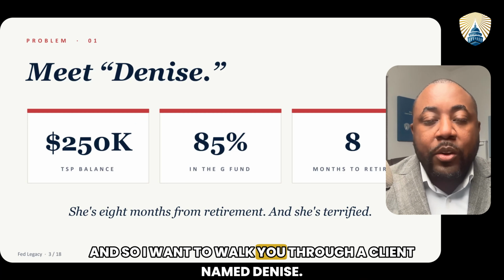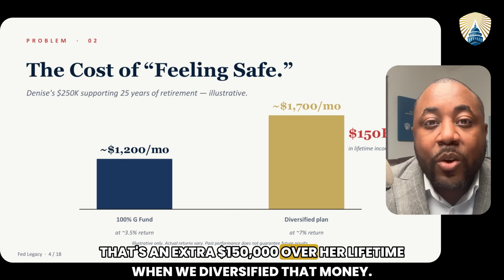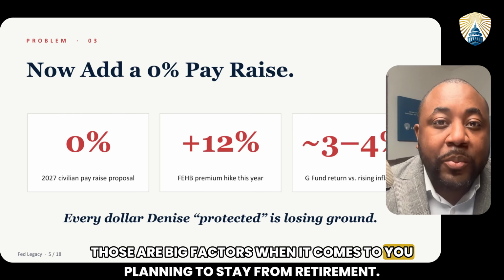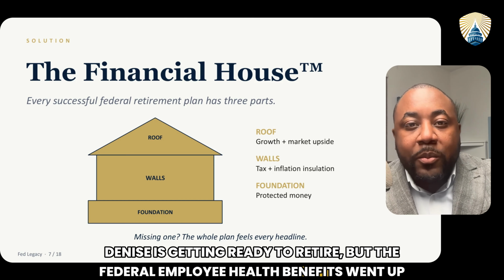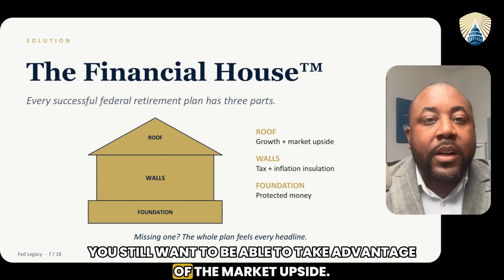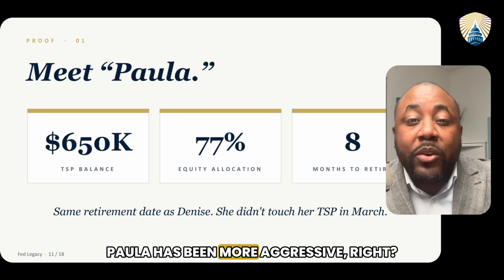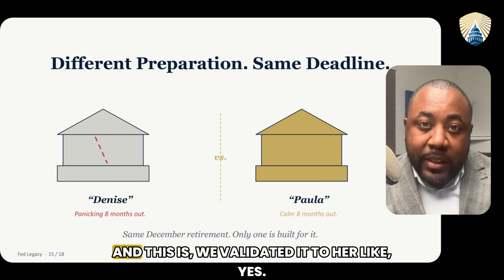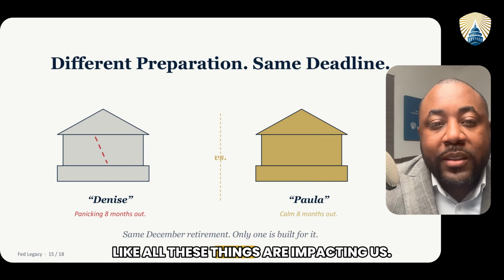She Parked $250K in the G Fund 8 Months Before Retiring. Big Mistake?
🎯 Federal employee within 5 years of retiring? In one free 30-min Discovery Call we'll show you your retirement date, what FERS + TSP + Social Security actually pays you monthly, and the gaps to fix before you file.
Are you getting ready for federal retirement and wondering if your plan is actually built right?

In this session, William Smith breaks down what all successful federal retirement plans have in common — and why simply having a TSP balance, pension estimate, or “safe” allocation is not enough.

Before the main teaching, William answers audience-submitted questions on FERS retirement, monthly income, COLAs, Social Security timing, TSP withdrawals, and tax strategy.

Most federal employees are not struggling because they failed to save.

They struggle because they do not have a coordinated structure.

In this webinar, we cover:

• How to calculate your FERS retirement annuity
• Whether $4,000/month is enough to retire on
• How much cash to set aside while waiting for your retirement check
• How FERS cost-of-living adjustments work
• When to file FERS, Social Security, and TSP paperwork
• What to know before rolling over TSP money
• Tax strategy before drawing Social Security
• Why “feeling safe” in the G Fund can still create risk
• How the Financial House framework helps organize your plan

William also walks through two federal retirement examples:

Denise had $250,000 in TSP, was eight months from retirement, and had moved most of her money into the G Fund because she was afraid of market volatility.

Paula was also eight months from retirement, but had a clearer structure: protected money, a Roth conversion strategy, and growth still working inside her plan.

Same deadline. Different preparation.

That is the difference between reacting to headlines and retiring with a plan.

At FedLegacy, we help federal employees review their retirement numbers across the full Financial House:

Foundation: income, pension, protected money, survivor security
Walls: taxes, inflation, FEHB, Roth strategy
Roof: TSP growth, market upside, long-term legacy

If you are within a few years of retirement, the question is not just, “Can I retire?”

The better question is:

Is my retirement plan actually built to hold up?

Topics covered: FERS retirement, federal retirement planning, TSP withdrawals, TSP rollover, FERS pension calculation, FERS COLA, Social Security timing, Roth conversions, G Fund strategy, C Fund strategy, FEHB retirement planning, federal employee retirement income, retirement readiness review.